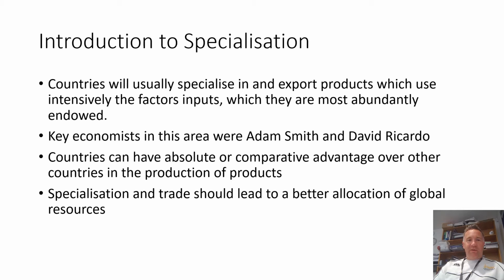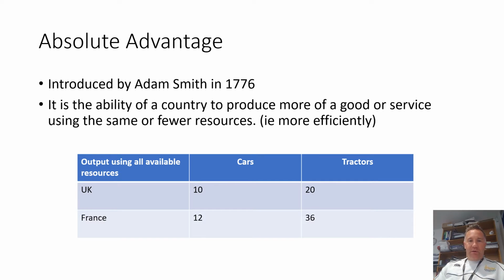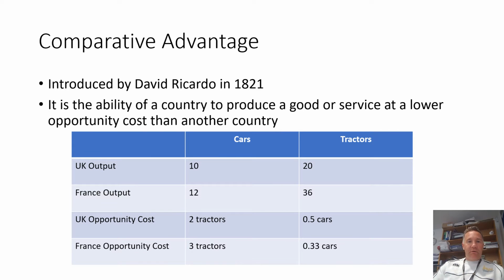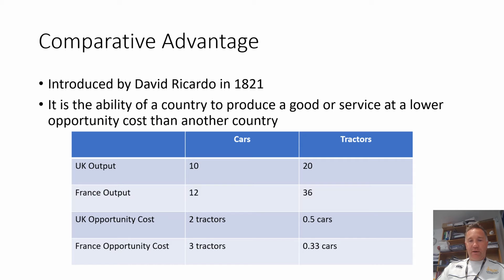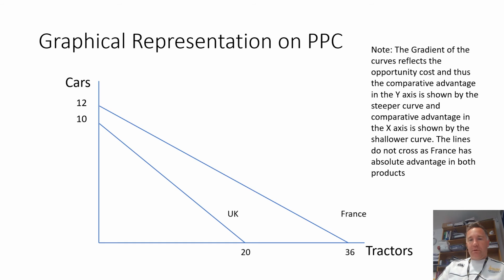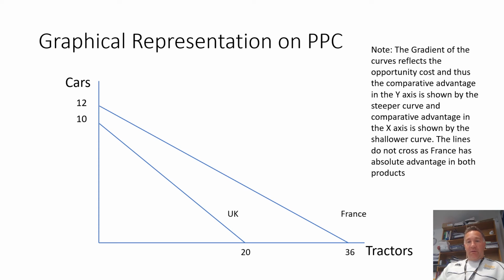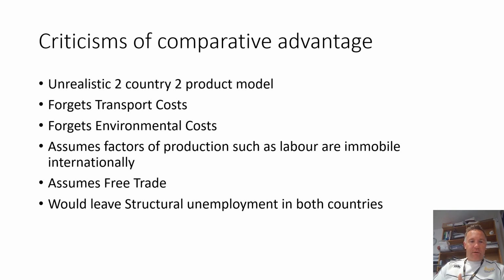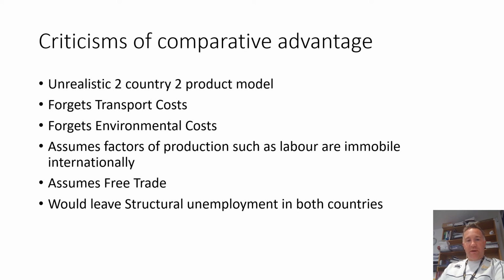Economics Revision Lesson - Specialisation and Trade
If you are studying A level or IB economics and want to revise Specialisation & Trade this video is for you. This video covers Absolute and Comparative Advantage